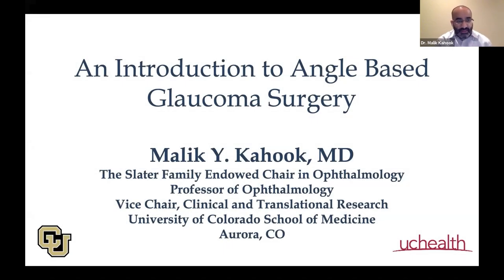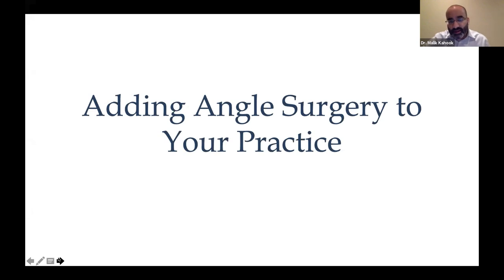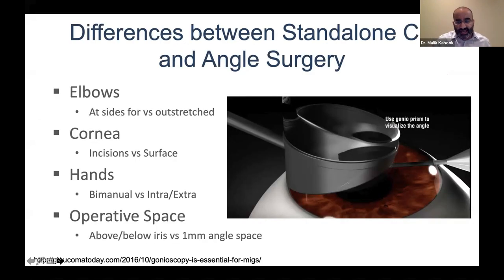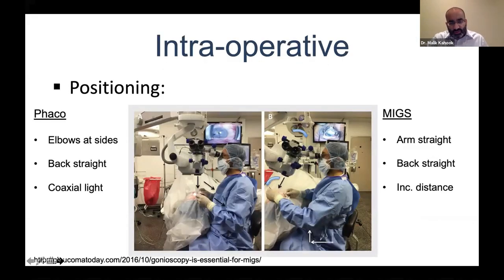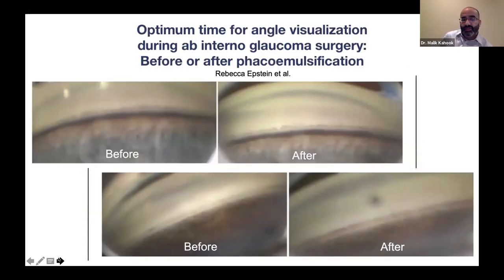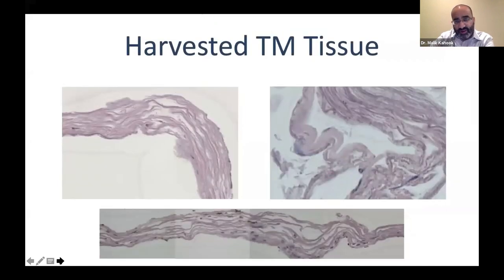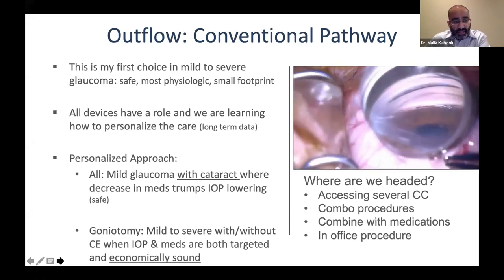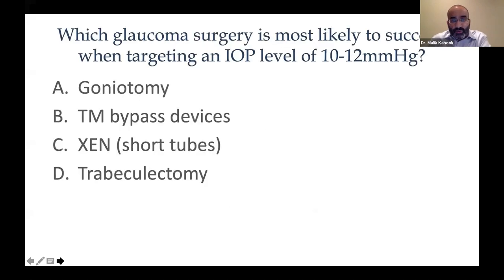Lecture: An Introduction to Angle Based Glaucoma Surgery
This lecture will cover the basics of angle surgery for glaucoma management. Topics covered will include the various options for trabecular bypass as well as minimally invasive laser based therapies.

Lecturer: Dr. Malik Y. Kahook, Professor of Ophthalmology - University of Colorado, USA